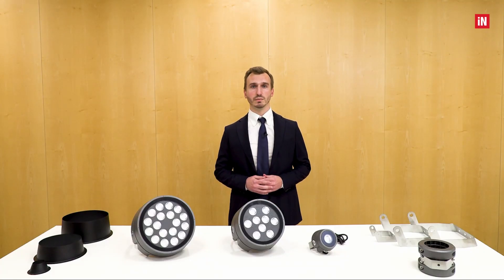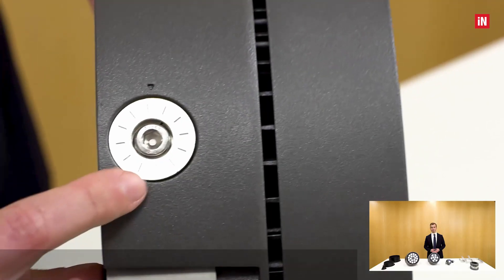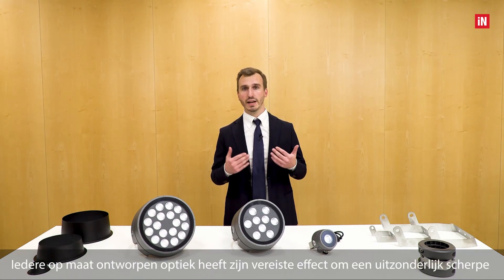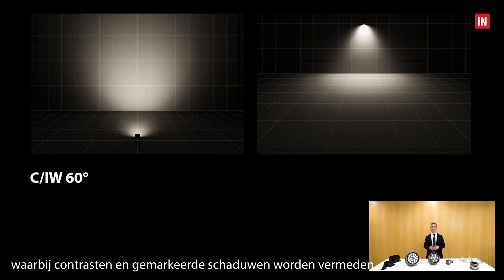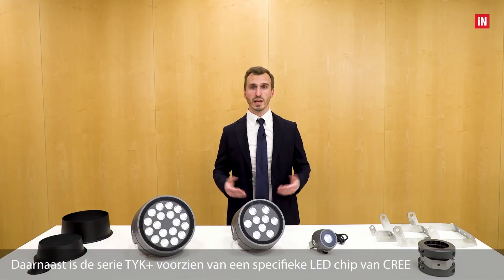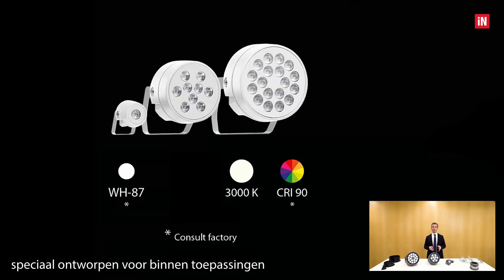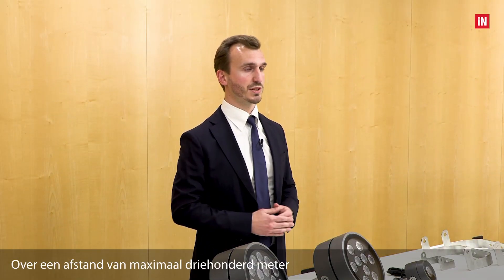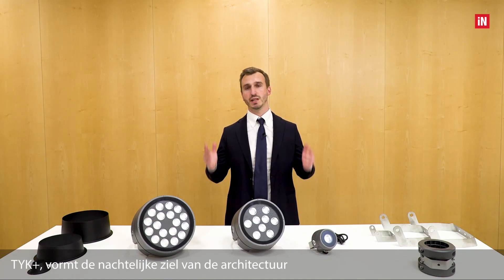TYK+ | Architecturale schijnwerpers voor gebouwen, landschap en DMX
Schijnwerpers
Vormt de nachtelijke ziel van de architectuur
TYK+ is de essentie van de structurele ontwikkeling op het gebied van de buitenarchitectuur van PERFORMANCE iN LIGHTING. Schoonheid en essentieel design, waarbij de verhoudingen consistent blijven in de verschillende maten van de serie, verrijken de technische ziel van het armatuur. De kern van TYK+ is een elegante combinatie van de nieuwste toepassingen op het gebied van elektronische technologie voor professionele verlichting van architectuur. Elke op maat ontworpen optiek biedt specifieke effecten om ervoor te zorgen dat de lichtbundel uitzonderlijk scherp, homogeen en uiterst comfortabel is.
Deze serie is een "universeel" architectonisch verlichtingsinstrument: het laat de ontwerper horizontale en verticale vlakken met absolute precisie te verlichten, licht en schaduw gericht doseren, lichte en donkere zones afwisselen in een doeltreffende compositie.

Opties voor het mixen van RGBW kleur en DALI DT8 tunable wit (TW) maken het aanbod compleet.